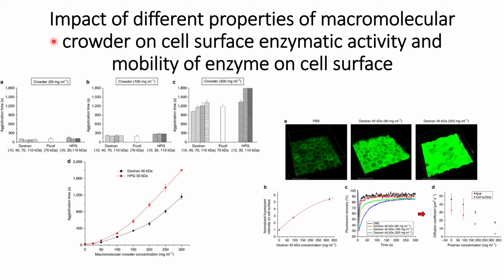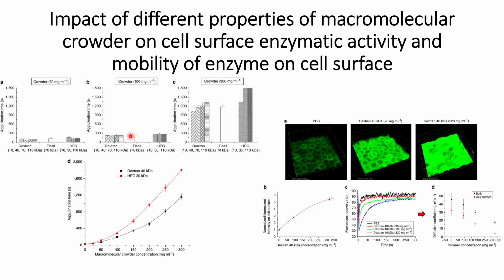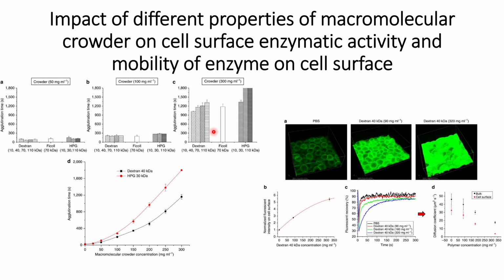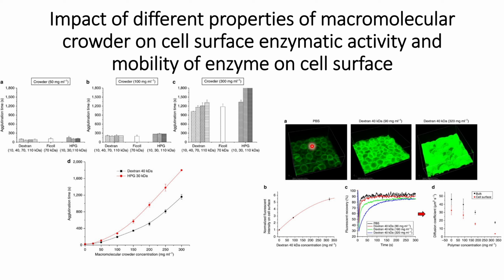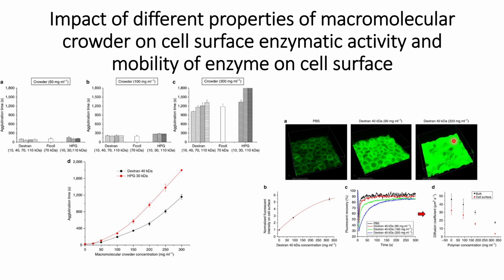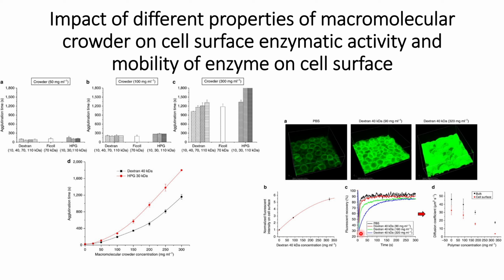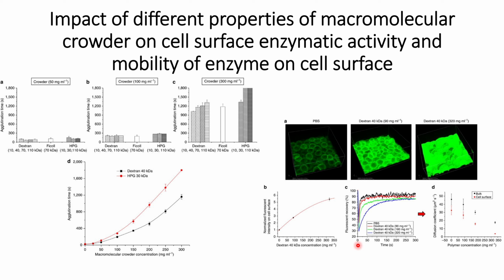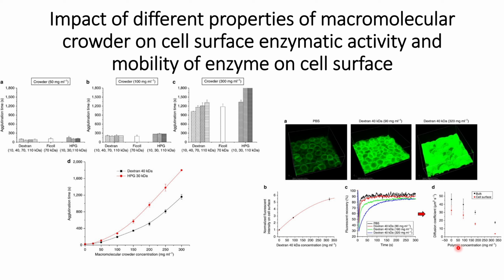Impact of some properties of macromolecular crowder & mobility of enzyme on cell surface Code: 768